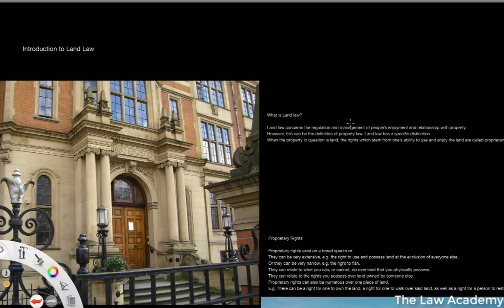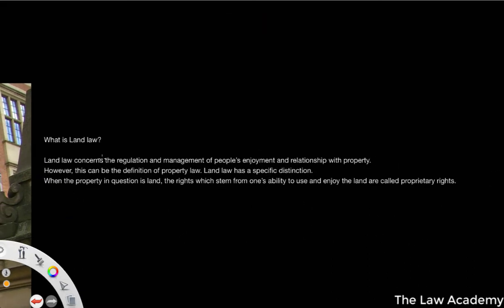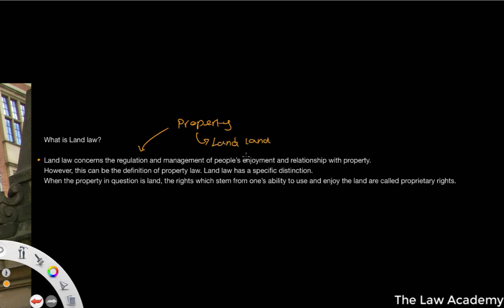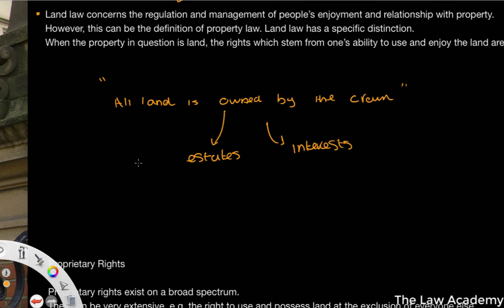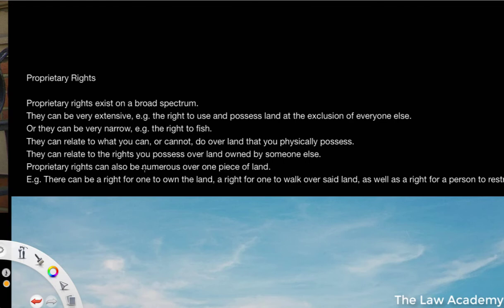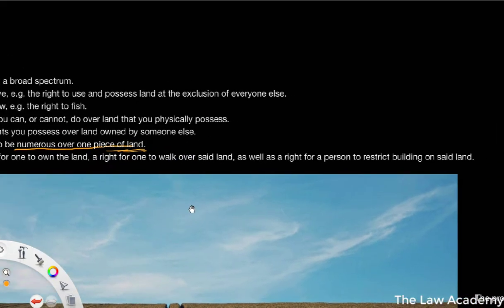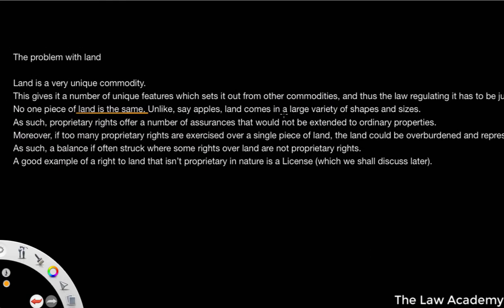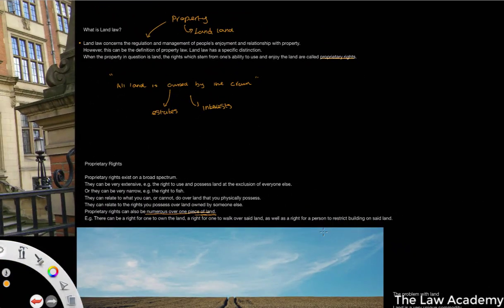Introduction to Land Law - Land Law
In this first lesson we shall be discussing the very basics when it comes to the study of land law. We shall begin by trying to define land law and thus define what land law discusses. We shall then move on to talk about proprietary rights and interests in land. In the next lesson we shall be looking at the history behind land ownership.